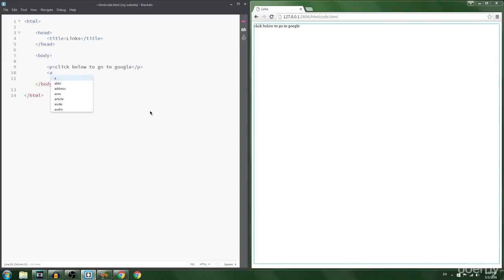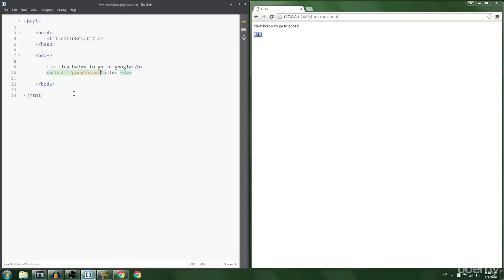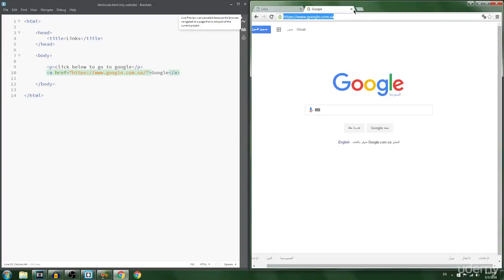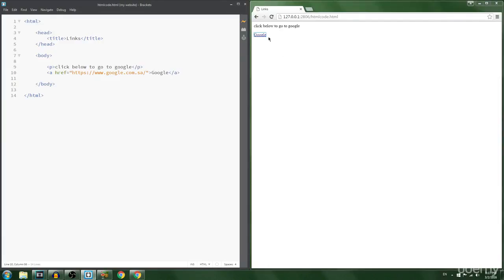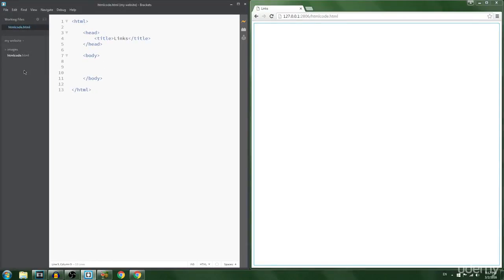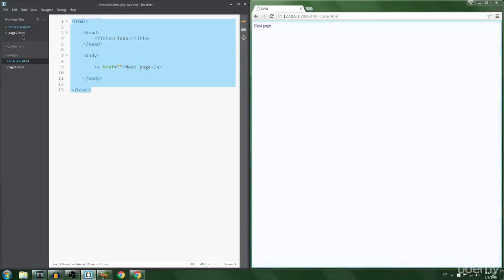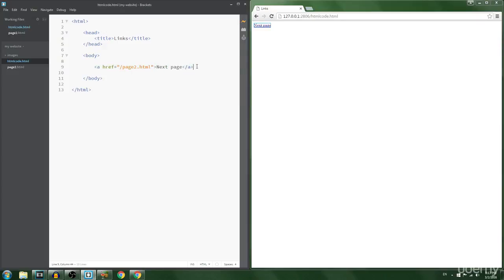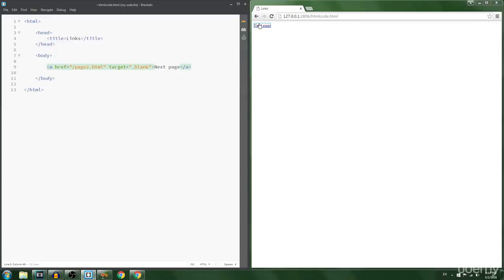Links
HTML Intermediate level